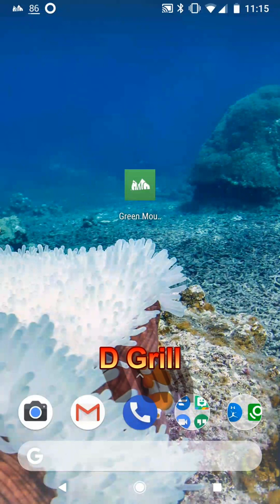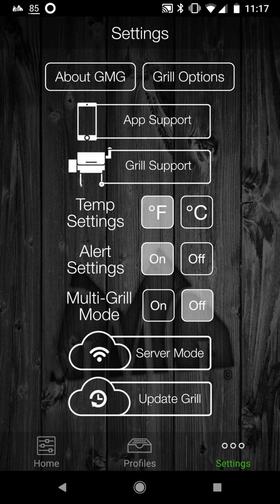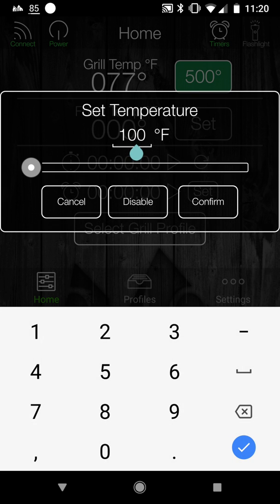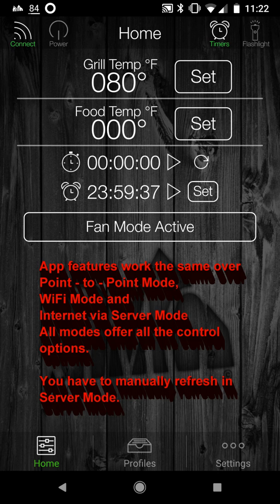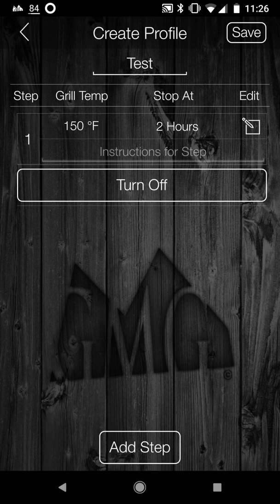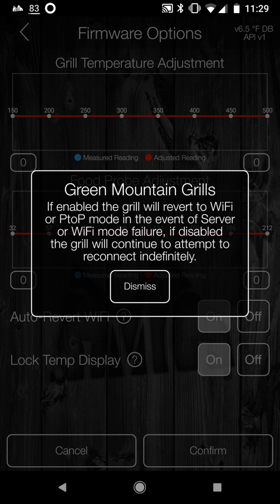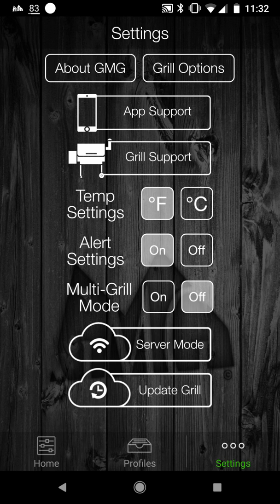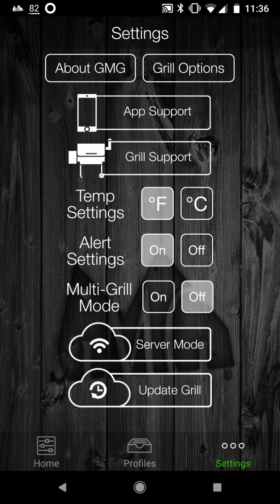Green Mountain Grills App Review v2.3.8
Green Mountain Grills App Review v2.3.8.  Provides a full review and demonstration, of every feature in the Green Mountain Grills Android App.  If you use a Green Mountain Grill that is WiFi Enabled, or are considering a Green Mountain Grill.  You should watch this video.  This video provides details for everything, that can be done with the Green Mountain Grills App.  The Green Mountain Grills App, allows you to control any WiFi enabled model of Green Mountain Grill.  Green Mountain Grills have 3 WiFi Modes: Point-to-Point, WiFi Router and Server Mode over the Internet via Green Mountain Grills Server.  This allows many ways to control a Green Mountain Grill.